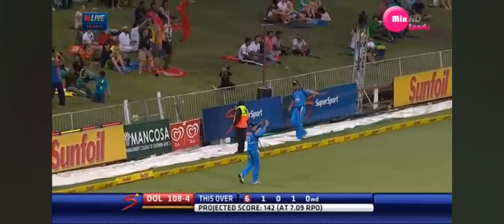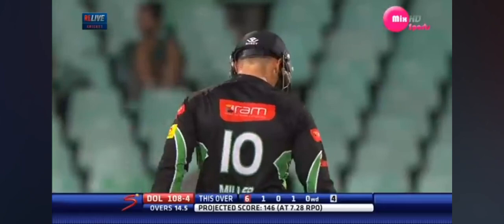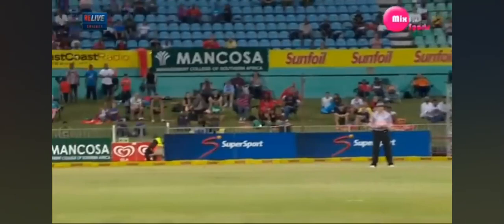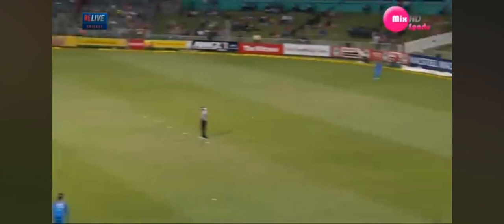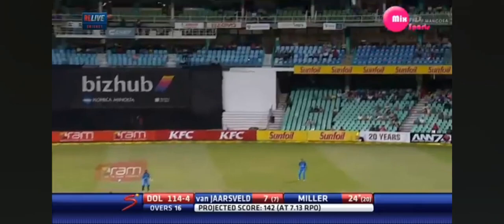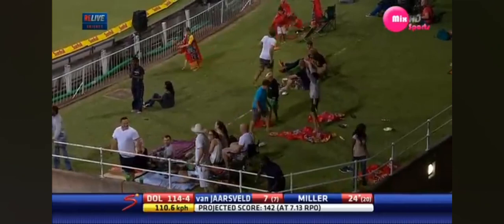David Millar six Balls six sixes